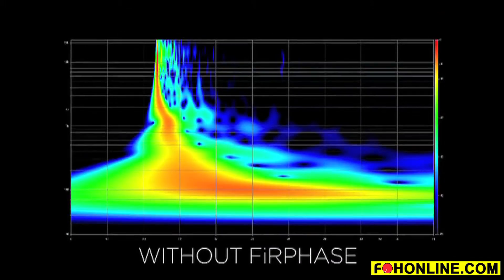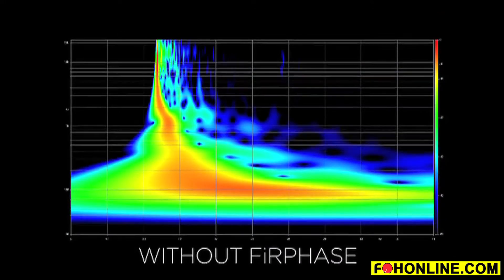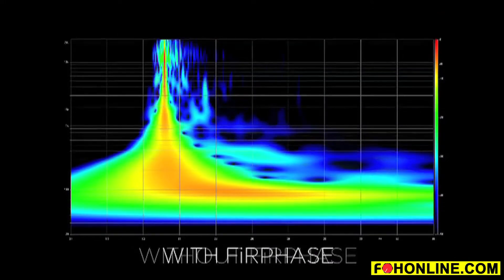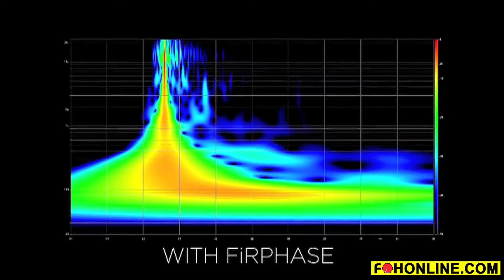RCF FiRPHASE DSP Technology Explained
Andrea Capra of RCF offers a brief explanation of the powerful FiRPHASE digital signal processing used in many of the company's professional sound reinforcement speakers.